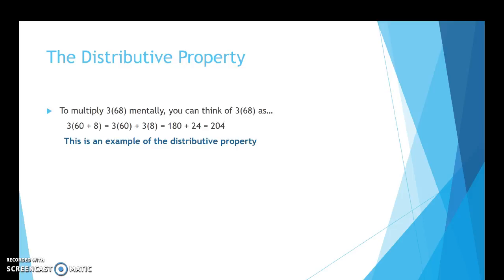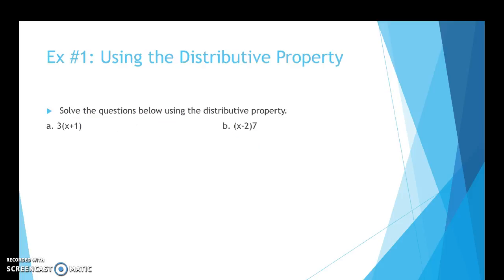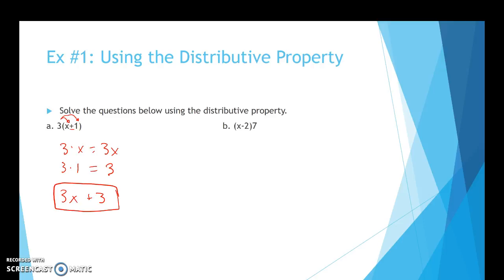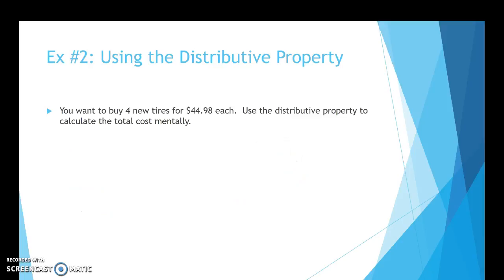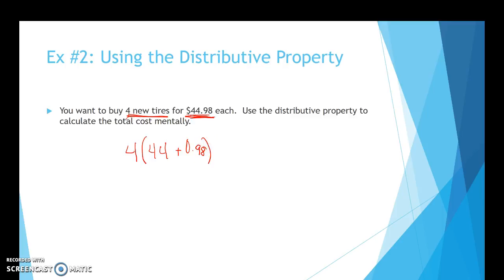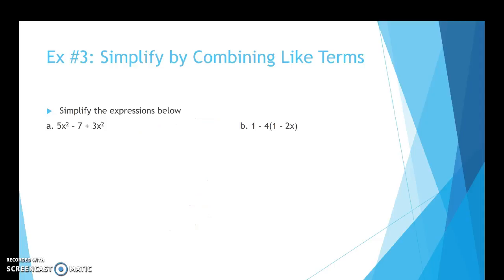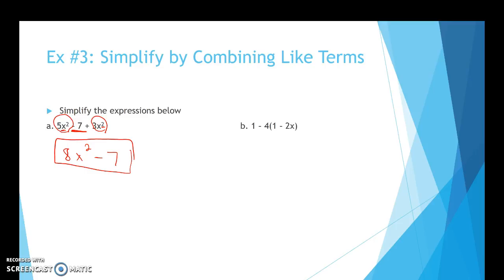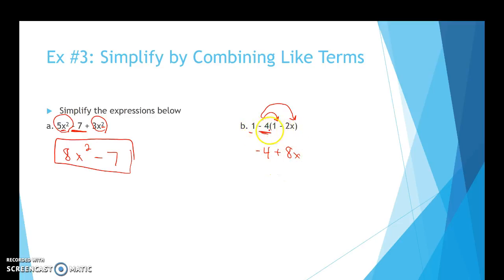The Distributive Property_2